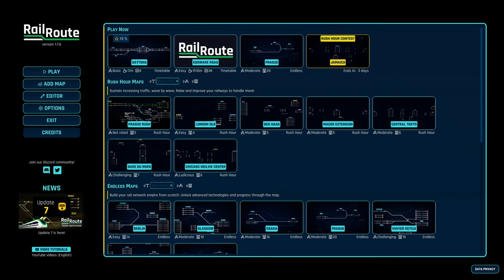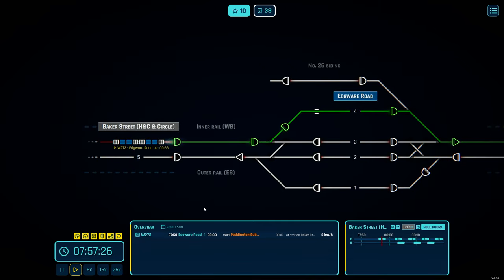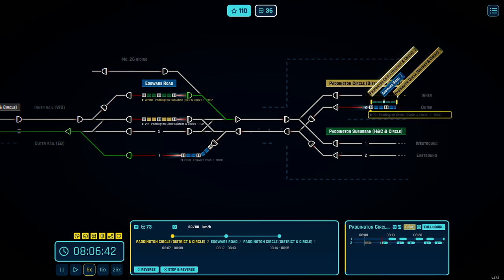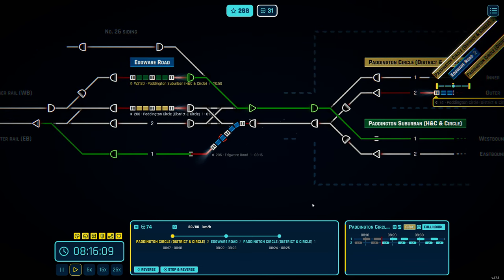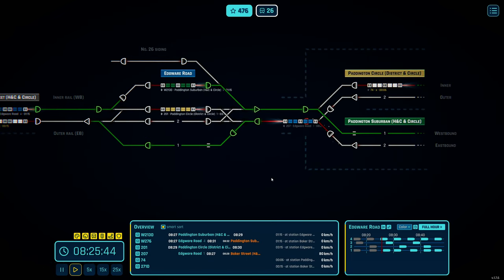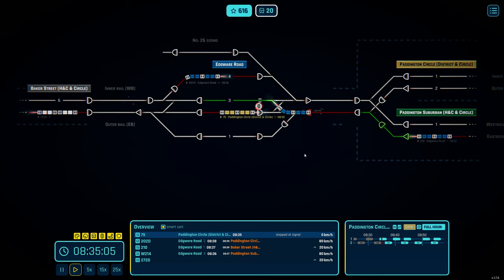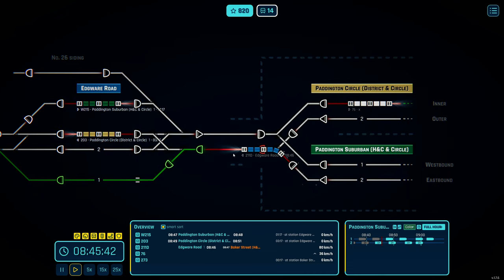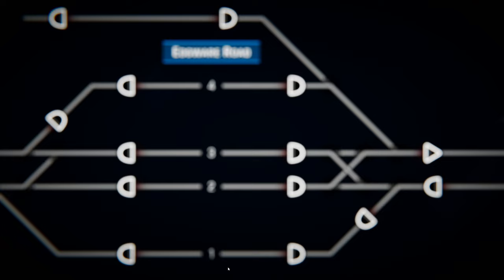Playing Rail Route #1: Edgware Road LUL Signal Box (Timetable Mode)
Time for a new series and game to the QwertyAfro YouTube channel, Rail Route: Train Dispatcher Simulator. It's all about managing trains with dispatching and signalling the correct route. Today I try the timetable mode on a custom map of Edgware Road LUL signal box on the London Underground. Do let me know if you enjoyed the video!